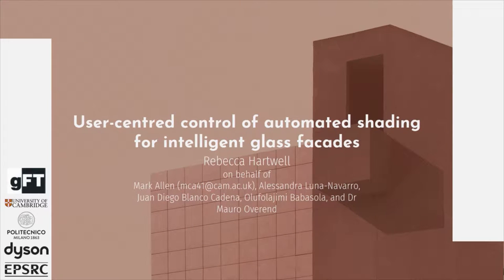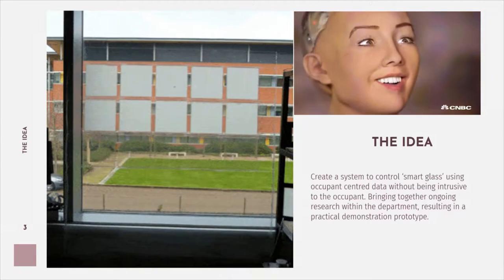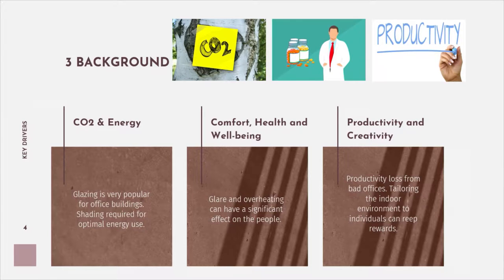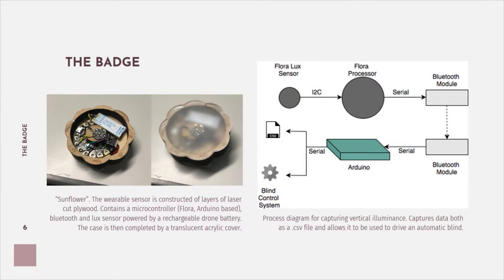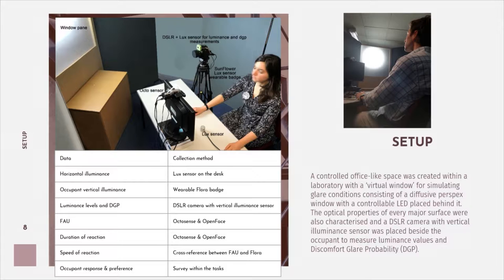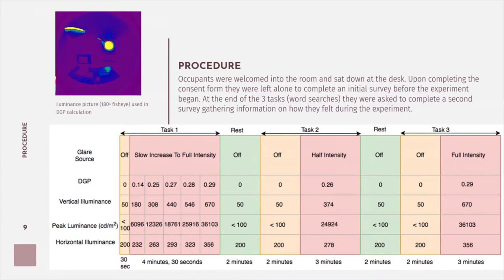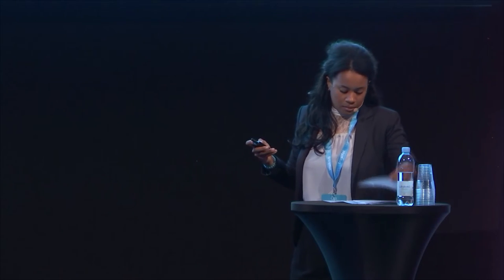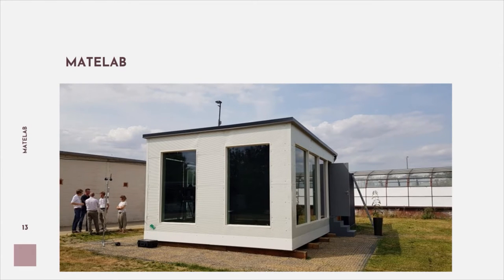Rebecca Hartwell | User-centred Control of Automated Shading for Intelligent Glass Facades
Session: Smart Technology
User-centred control of automated shading for intelligent glass facades

Solar radiation of large-area glazing is essential for optimising energy consumption and reducing occupant glare and overheating. Automated shading in real-world buildings are actuated when measurements of the outdoor conditions (e.g. solar tracking or irradiance) or indoor environments (e.g. lux levels) exceed pre-established set-point values. However, these traditional proxies are often insufficient to capture actual occupant visual and thermal preferences, resulting in user dissatisfaction with the automatic system and the indoor environmental conditions, which in turn lead to a reduction of productivity. Affective computing and Internet of Things provide an unprecedented opportunity to directly include occupants in the shading control loops, but the means of capturing transient occupant preferences have yet to be fully-developed. This paper describes the underlying research and demonstration prototype of a novel occupant-centred system that captures occupant preferences in real-time and controls the shading of glass facades, thereby ensuring visual comfort in an intelligent manner. The prototype consists of wearable sensors and a facial action unit detection system that together provide occupant-centred information for controlling shading and/or switchable glazing. The prototype is demonstrated in a living laboratory, and its performance is tested against conventional shading control systems and across several occupants.